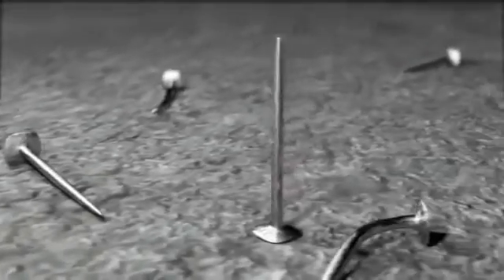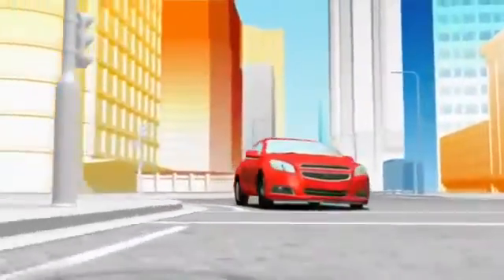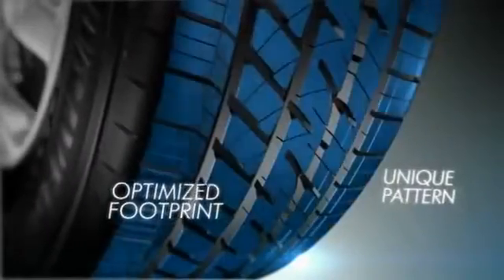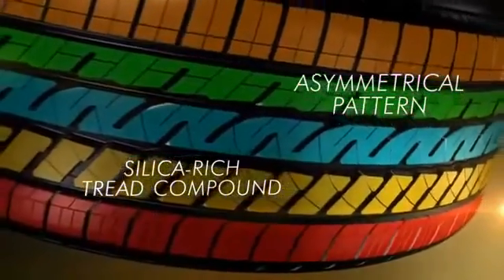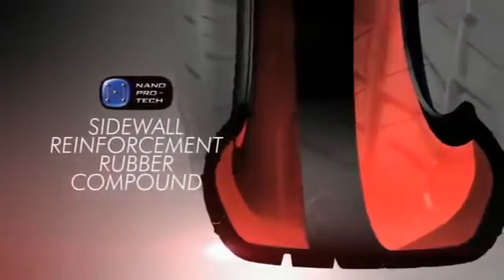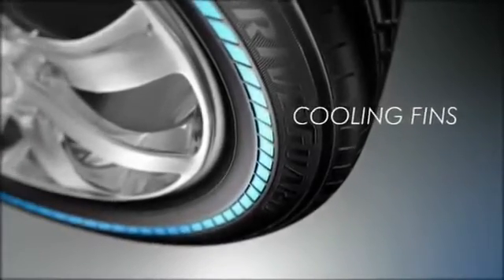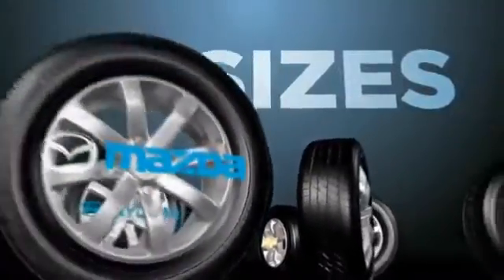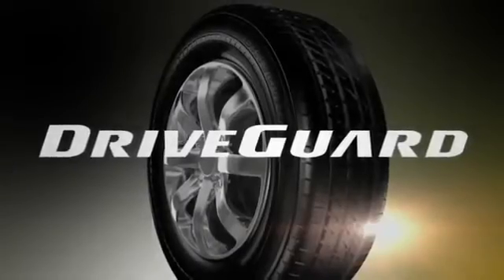Anvelope vara BRIDGESTONE DRIVEGUARD (RUN FLAT) - AnvelopeMAG.ro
Bridgestone DriveGuard Run Flat sunt anvelope vara ce garanteaza un raport calitate-pret optim. Aceste anvelope de vara sunt produse dintr-un cauciuc performant, special destinat cauciucurilor de vara pentru a asigura o aderenta optima in sezonul cald, dar si o rezistenta sporita la uzura.
Aceste anvelope ofera mobilitate imbunatatita pentru distante de 80 de kilometri, la viteze de pana la 80 km/h, chiar si dupa ce acestea au pierdut mare parte a presiunii aerului in urma punctionarii.
Anvelope de vara ce sunt fabricate conform ultimelor standarde europene privind calitatea, confortul si siguranta de rulare si sunt etichetate conform legislatiei in vigoare.